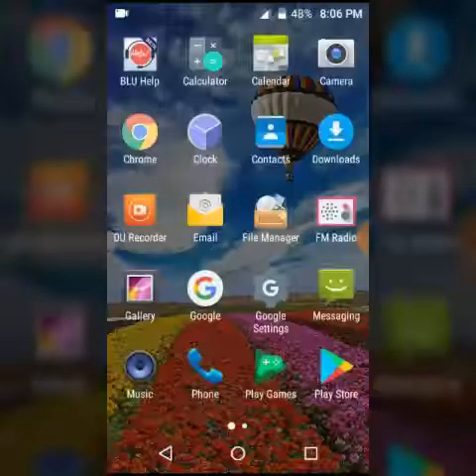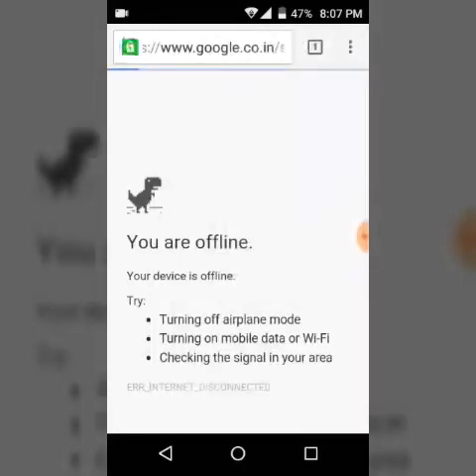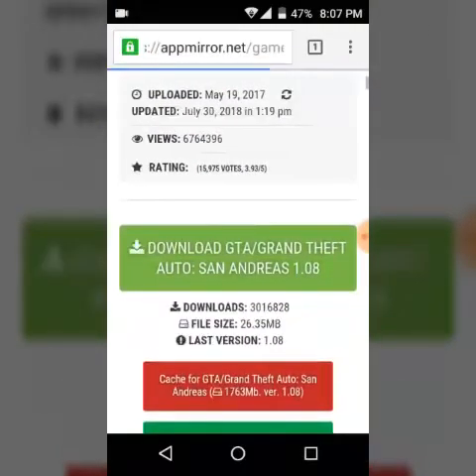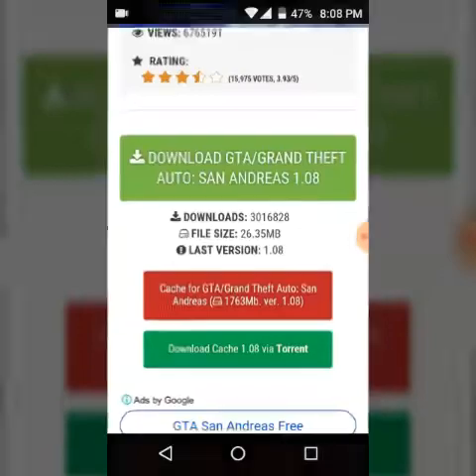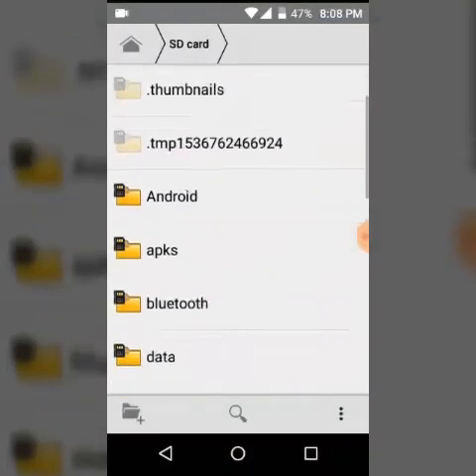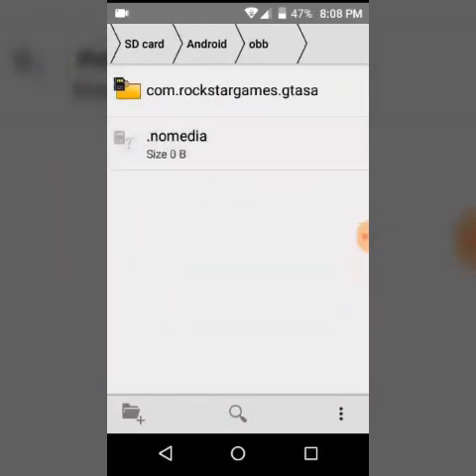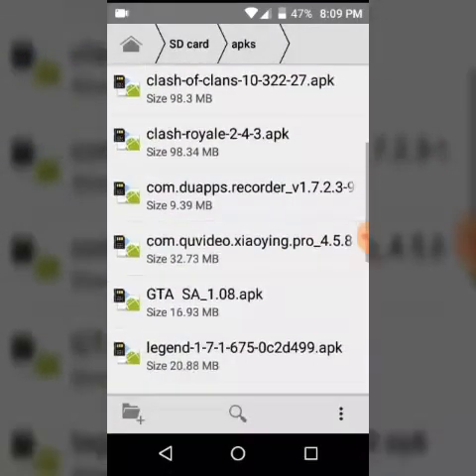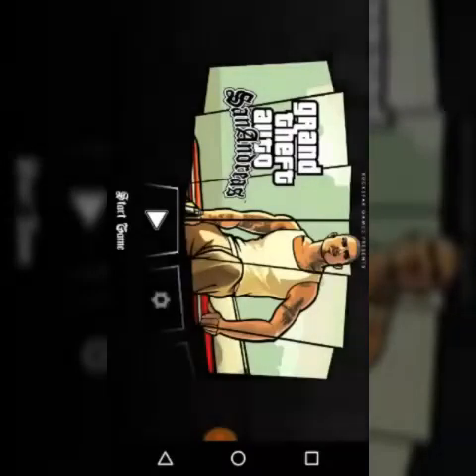Download GTA San Andreas on Android for free